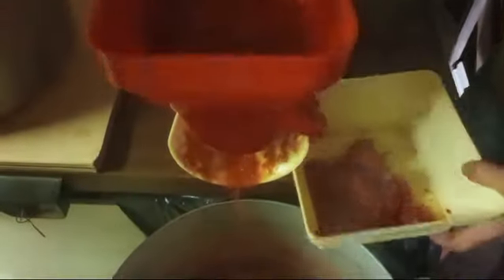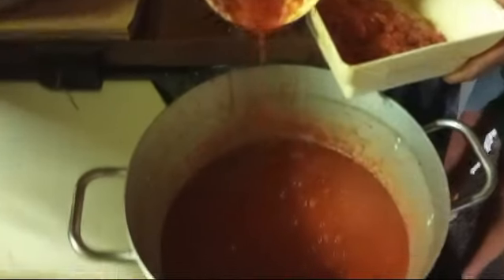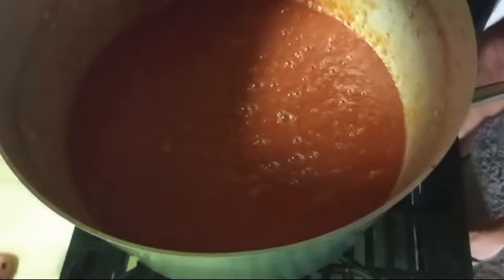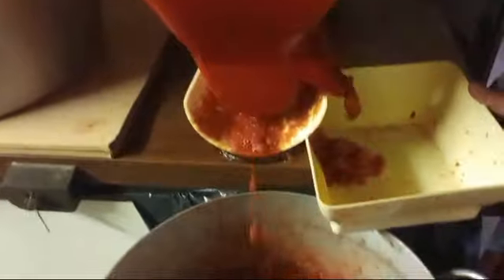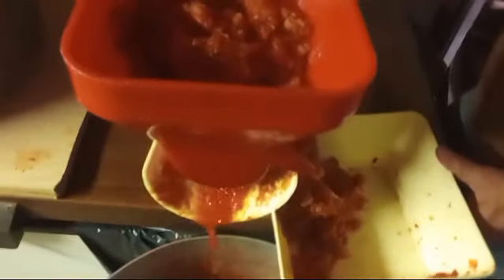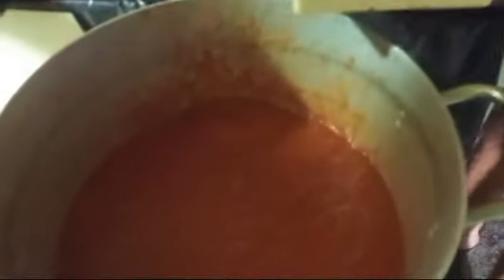Tomatoes conserve part 2 destinycanneverbechange Tv